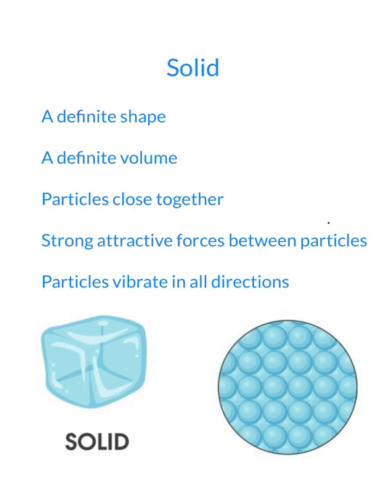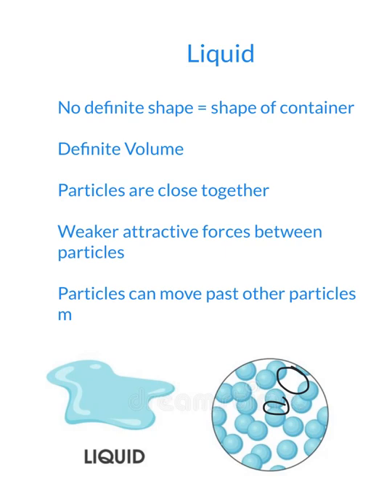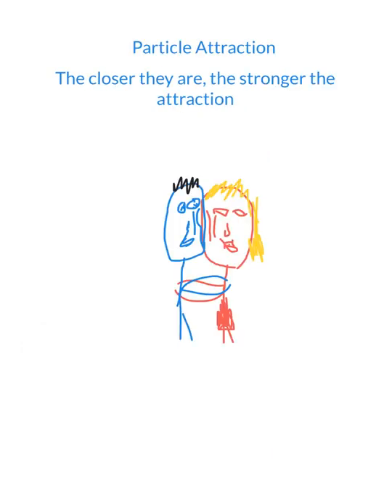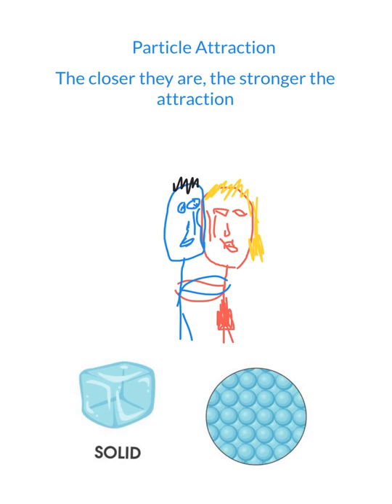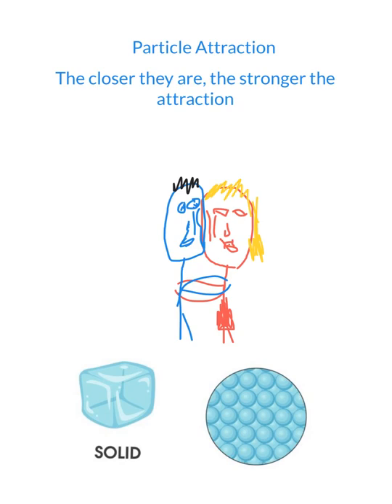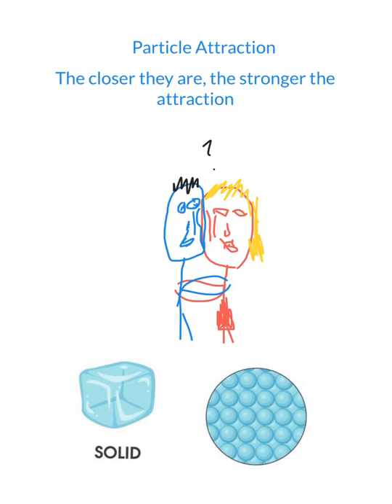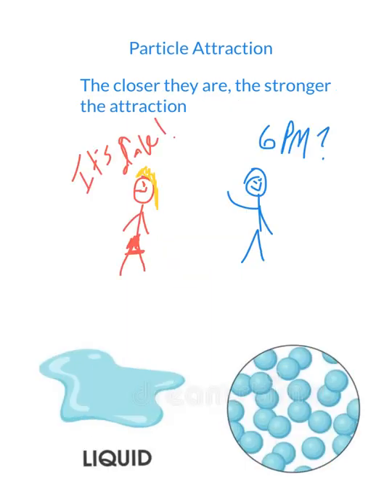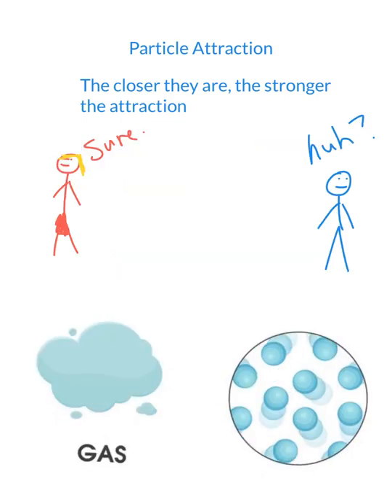States of Matter